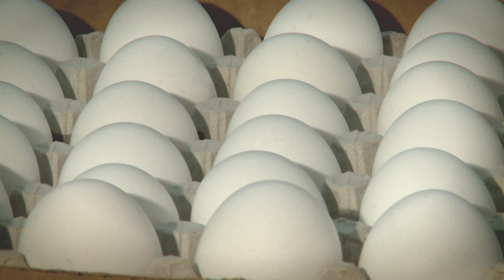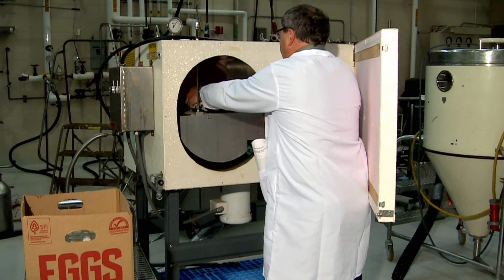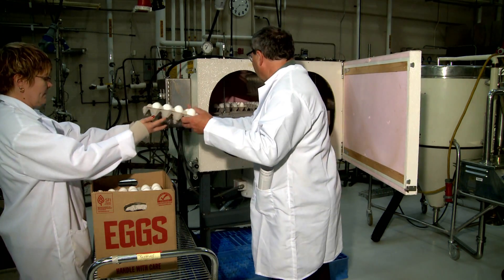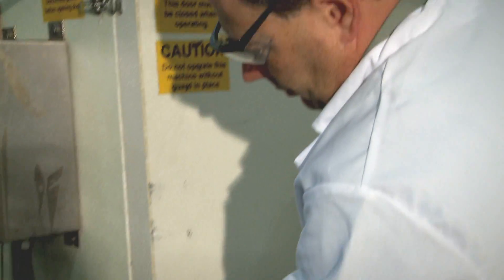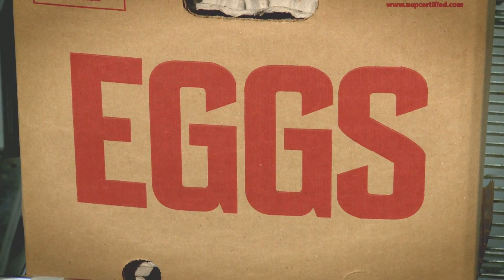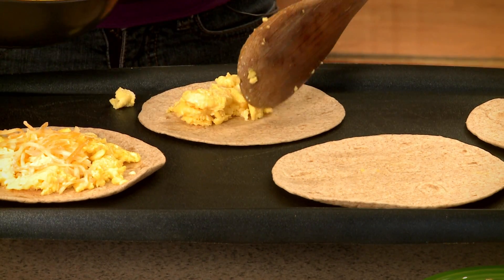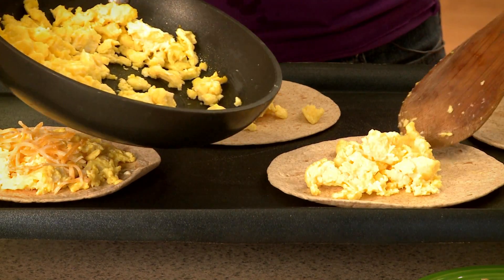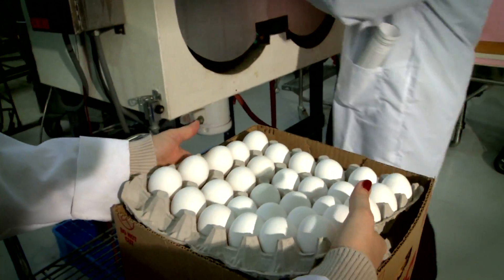Rapidly Cooling Eggs Increases Shelf Life and Safety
Rapidly cooling freshly laid eggs could add weeks to their shelf life and increase their resistance to bacterial infection, according to a Purdue University study. The rapid-cooling process, developed by Kevin Keener, a professor of food science at Purdue University, uses liquid carbon dioxide to stabilize the proteins in egg whites so much that they could be rated AA -- the highest grade for eggs -- for 12 weeks. Eggs cooled under current methods lose the AA grade in about six weeks.